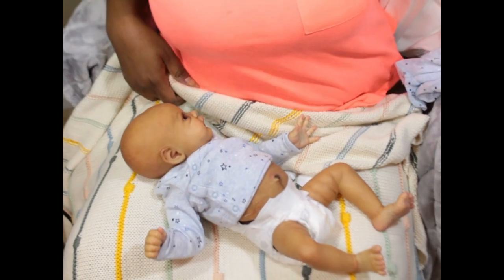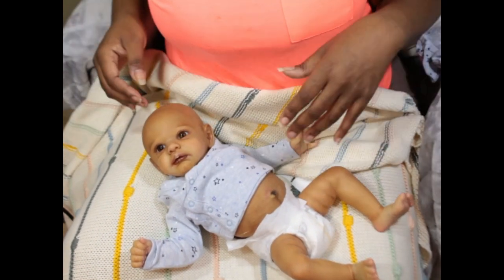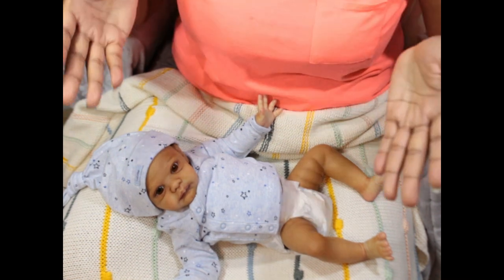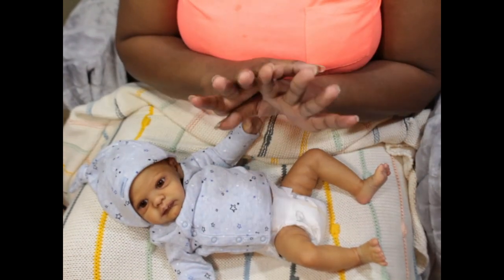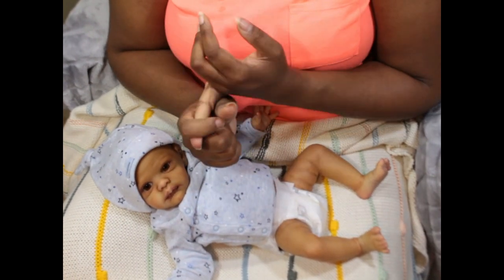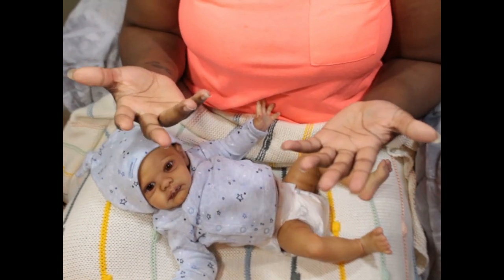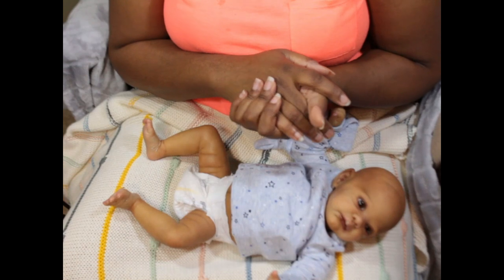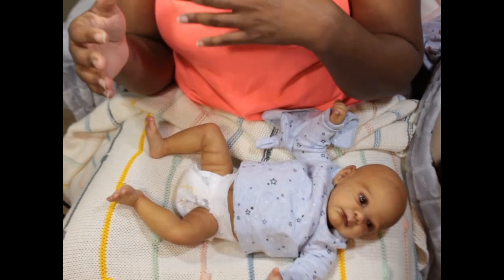Where Do You Buy Your Reborn/Silicone Kits from????